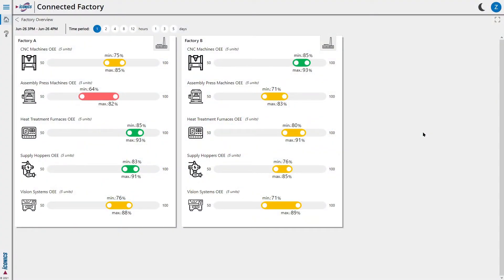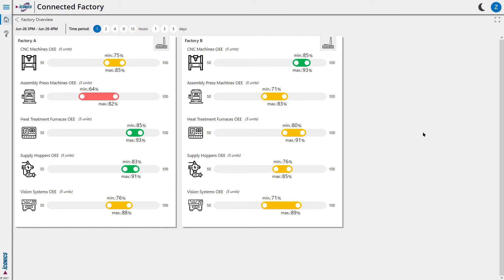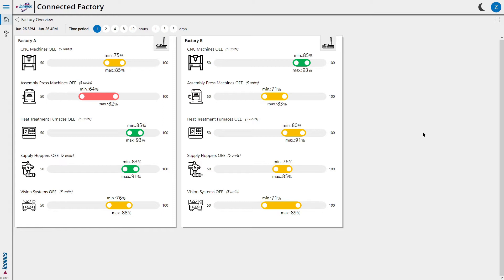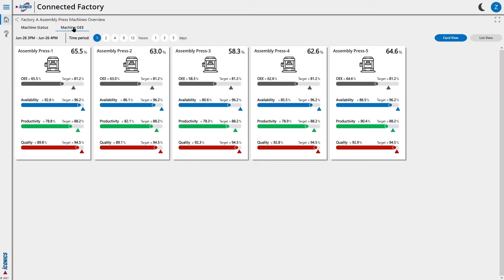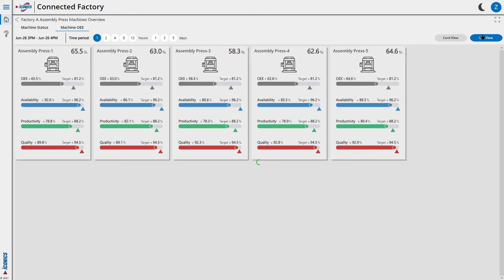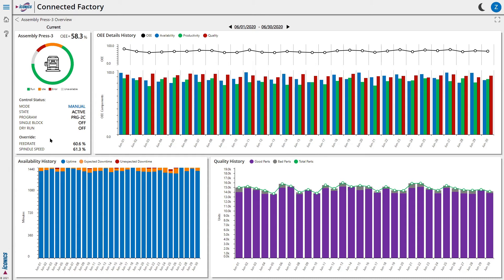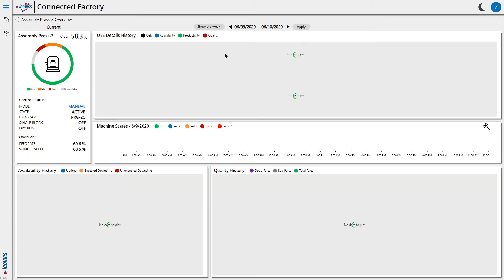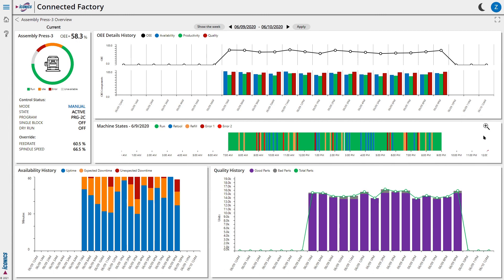ICONICS Connected Factory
We take viewers through a demo of our Connected Factory solution showing how it helps users gain critical insight into their buildings, reduce energy costs, and get ahead of the break-fix cycle.